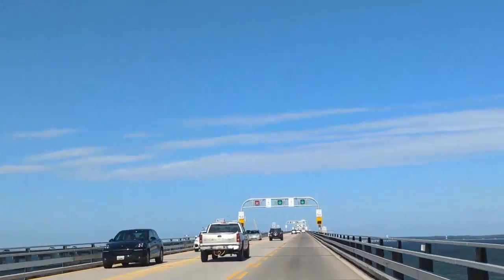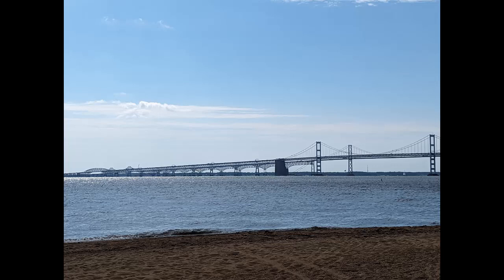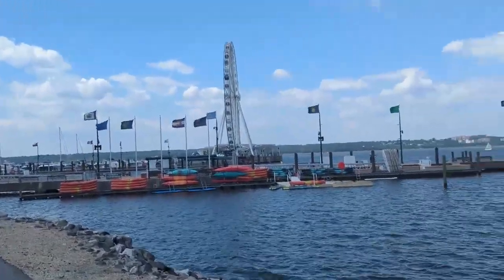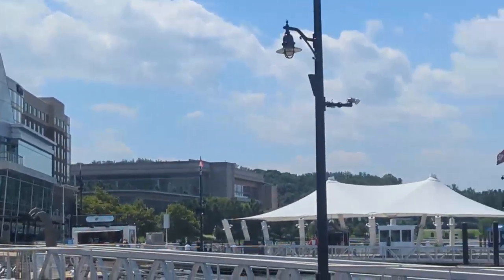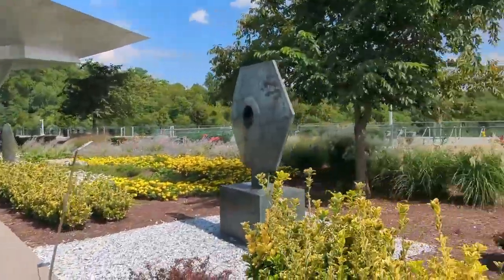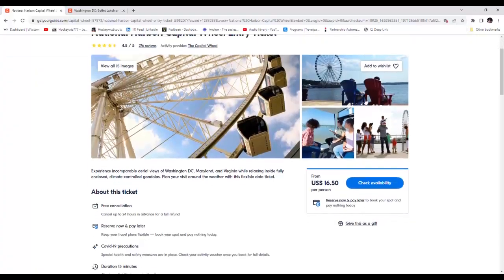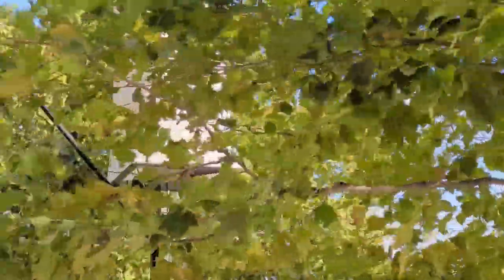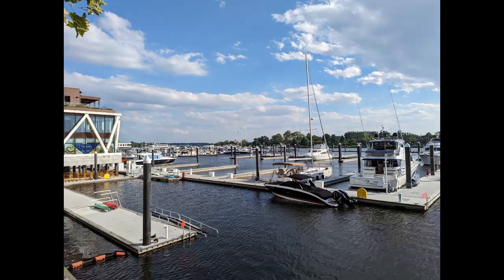EXPLORING CHESAPEAKE BAY BRIDGE, NATIONAL HARBOR, DC WHARF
In this Vlog, I drive through the Chesapeake Bay Bridge, visit the Sandy Point State Park on the Way down to Washington DC, and also stop by National Harbor and DC Wharf.

Plan your Trip with TripAdvisor
National Harbor

National Harbor GetYourGuide Tours
National Harbor: Capital Wheel Entry Ticket

Washington DC: Buffet Lunch or Dinner Cruise on the Spirit

Restraunt.com
$9.50 for $25 Certificates with Code: BONUS

Tired of staying in overpriced hotels, try booking a stay with Hostelworld:
HostelWorld.com

Expedia
Last Minute deals